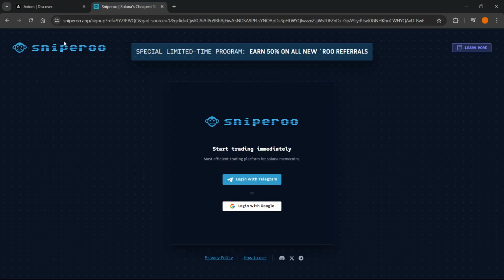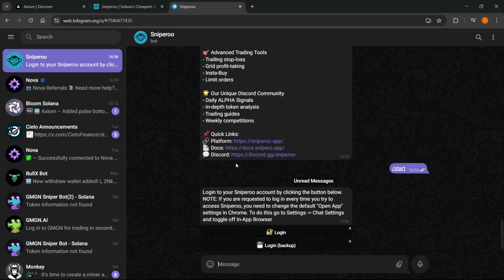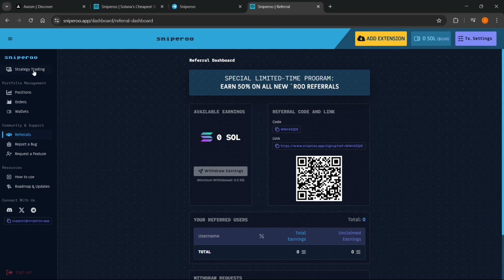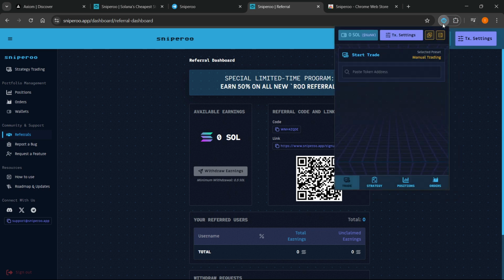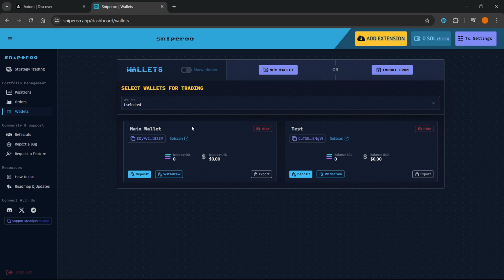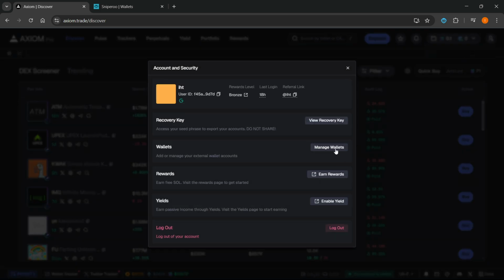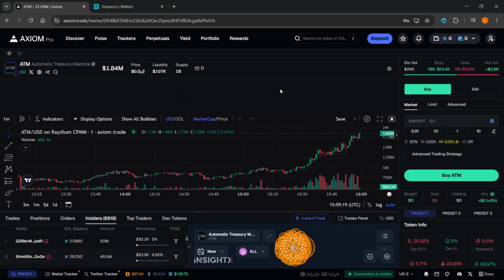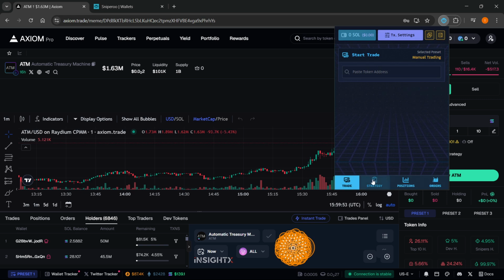How To CONNECT Sniperoo To Axiom (FULL GUIDE) 2026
In this video, I'll show you how to connect Sniperoo to Axiom. This is a full guide on linking your Sniperoo account with Axiom in 2026.

If you've been looking for a way to set up Sniperoo with Axiom, this is the video you need to see!